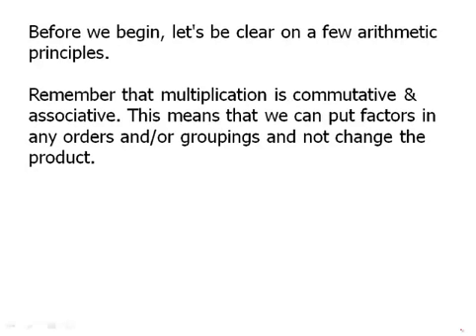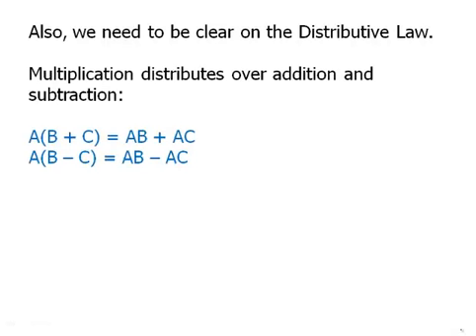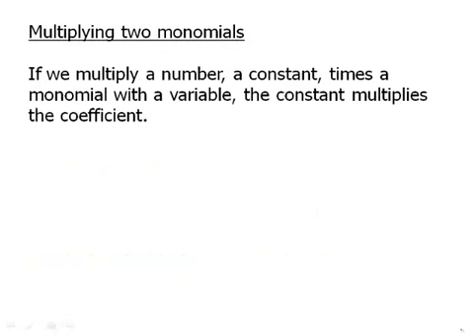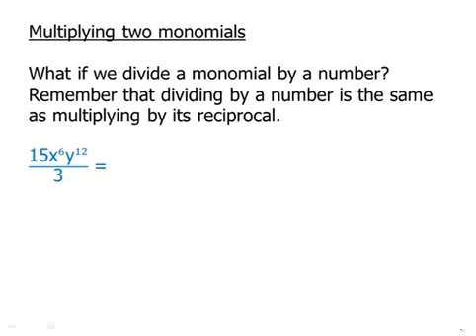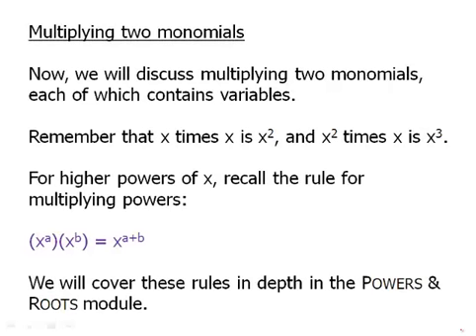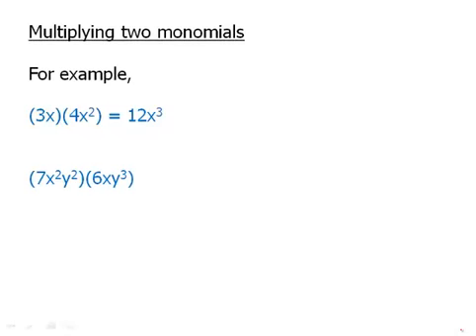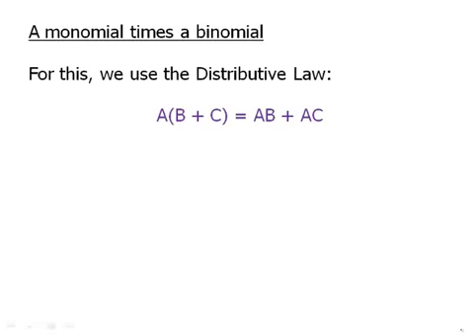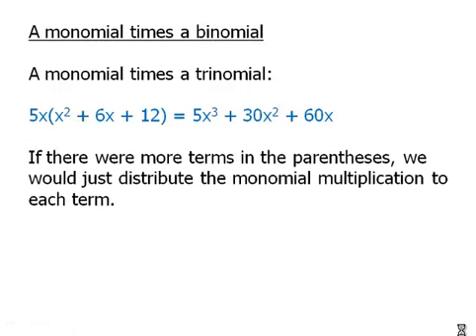GRE Preparation l Study Tips l Quants tricks and formulas l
Get 170/170 in GRE.